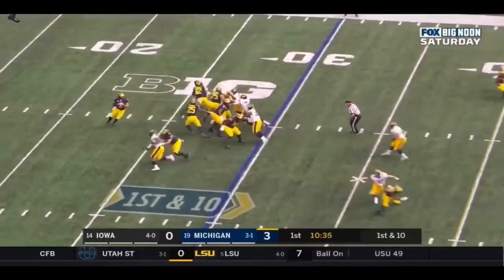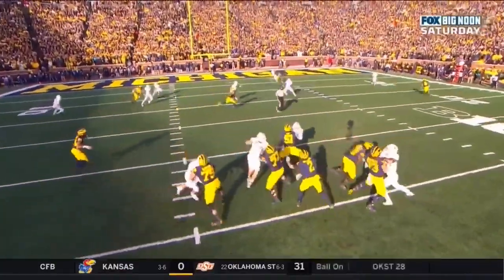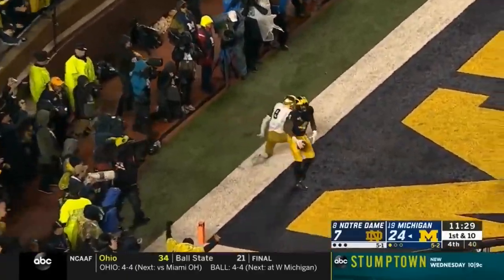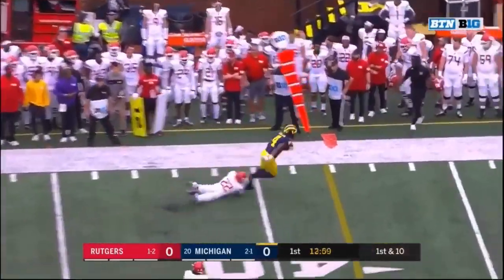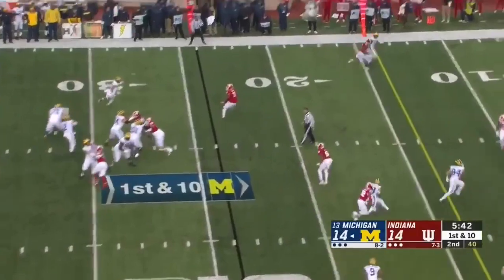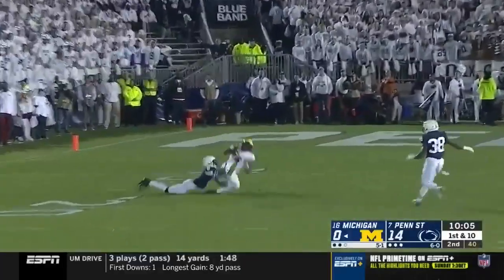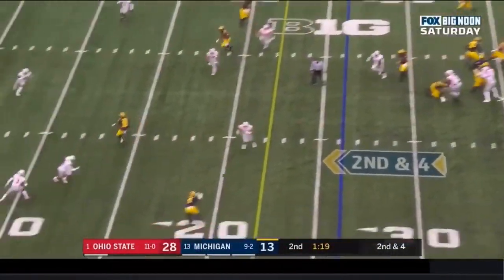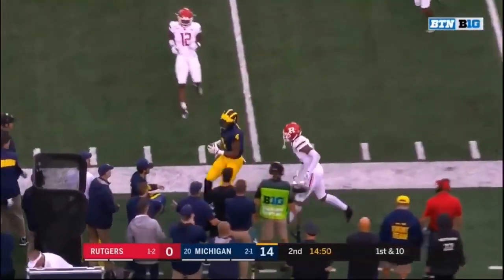Nico Collins 2019 Highlights